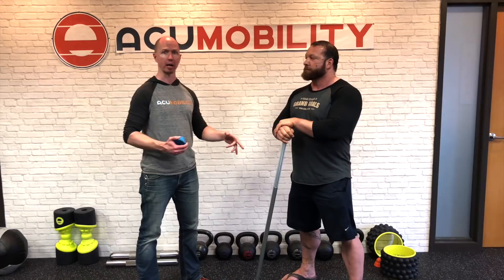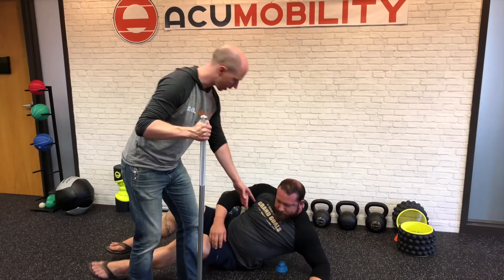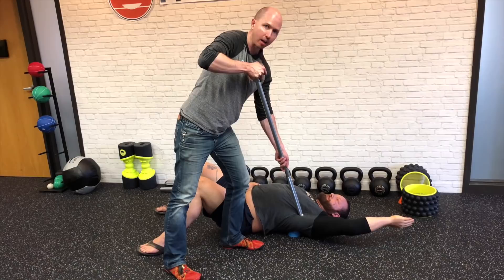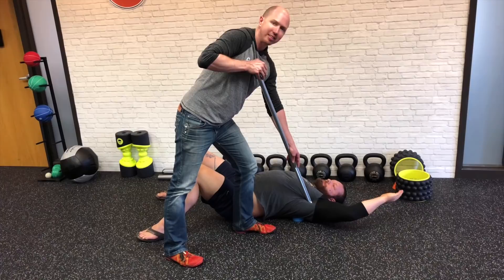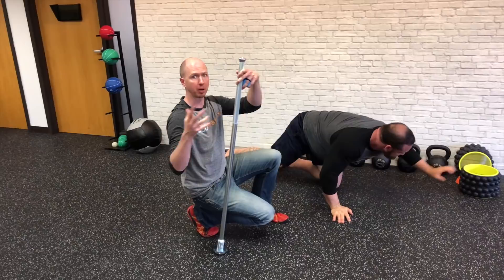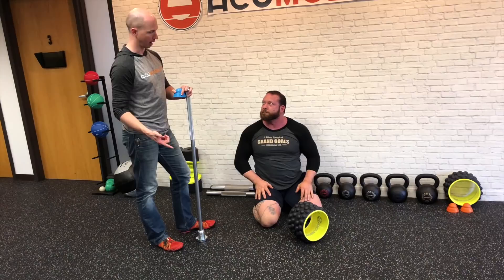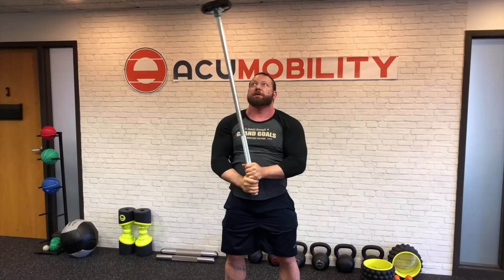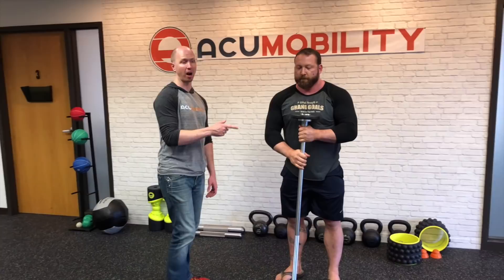Integration of Shoulderok and Acumobility Tools for Shoulder